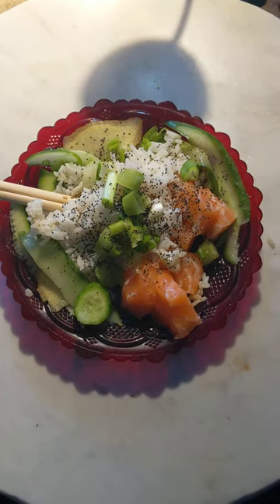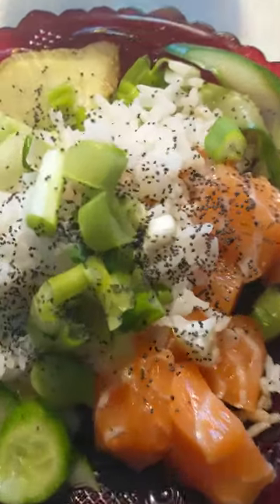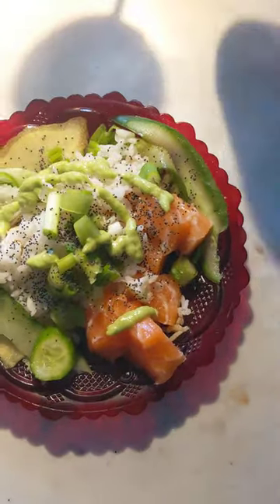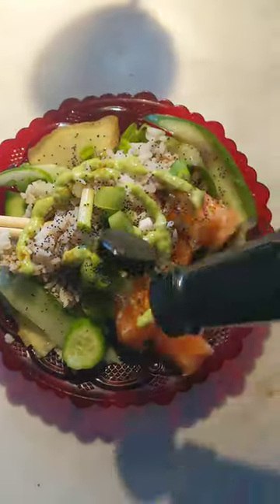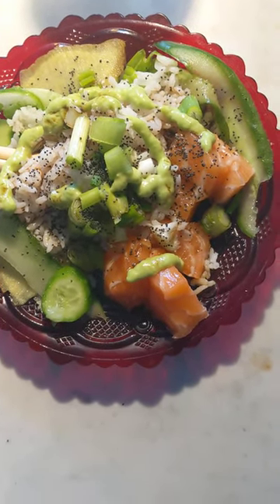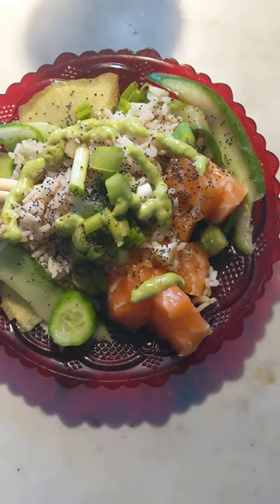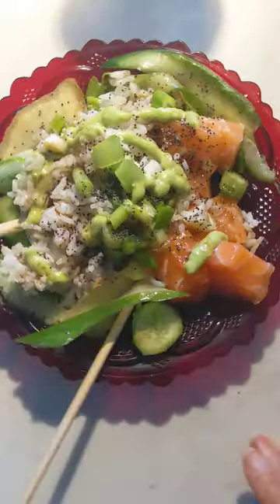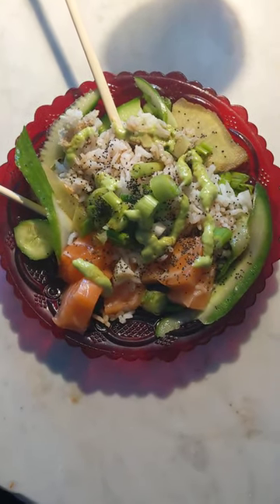Try this recipe! Sushi Sashimi at home!